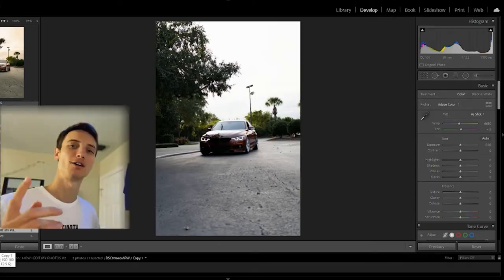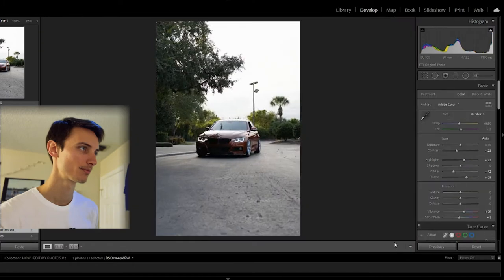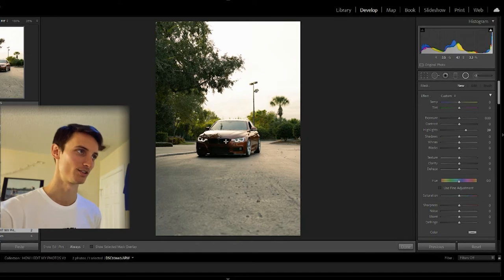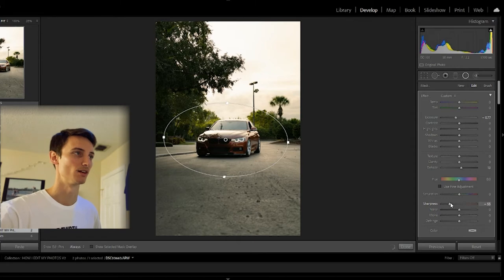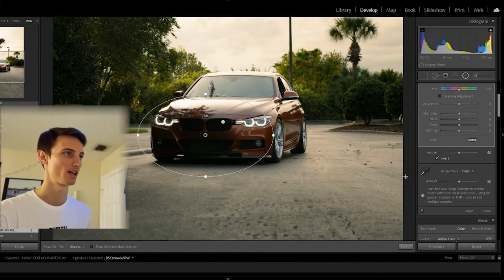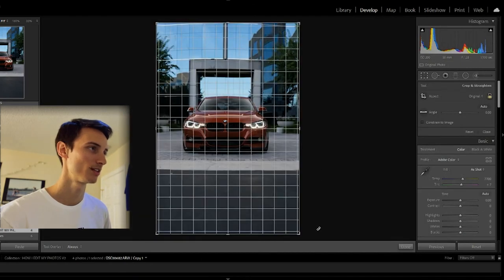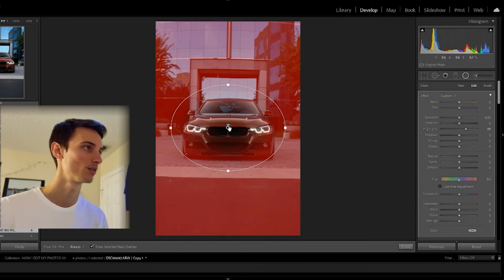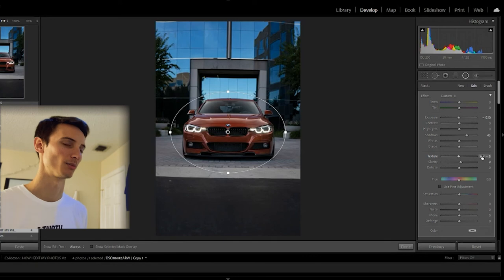HOW I EDIT MY CAR PHOTOS IN LIGHTROOM CLASSIC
I was planning to show you all 3 edits but I didn't want this video to be too long. I'll try to make this type of videos more concise in the future, but I hope you take away some good tips. Let me know if you have any questions!!

Camera gear:
Sony A7iii
Sony 50mm 2.5
Hoya CPL Filter for 50mm^
K&F Concept 55mm CPL (Sony kit lens 28-70)
SanDisk 128GB Extreme SDXC UHS-I Card
Joby GorillaPod Compact Tripod
K&F Concept Tripod

DETAILING PRODUCTS I RECOMMEND:

Koch Chemie Gentle Snow Foam
Koch Chemie Green Star (APC)
Koch Chemie Motorplast
Optimum No Rinse
P&S Brake Buster
iK Foam PRO 2 Pump Sprayer
iK Multi PRO 2 Pump Sprayer
P&S Pearl Auto Shampoo
Torq Snow Foam Blaster
Chemical Guys Bucket Grit Guard
Chemical Guys Extra Glossy Tire Shine
Chemical Guys JetSeal Paint Sealant
Chemical Guys Wheel Gerbils (Rim Brush)
Chemical Guys Detail Brush

CAMERA GEAR:

Nikon D5600
Joby GorillaPod Compact Tripod 3K Kit
Rode Mic
64GB Ultra SD Memory Card